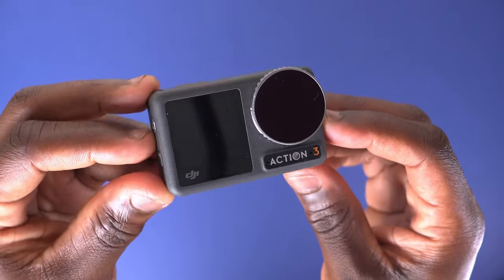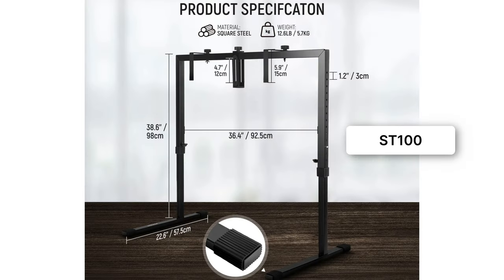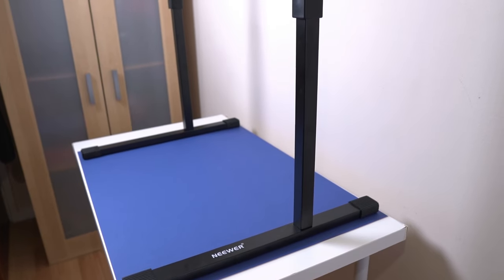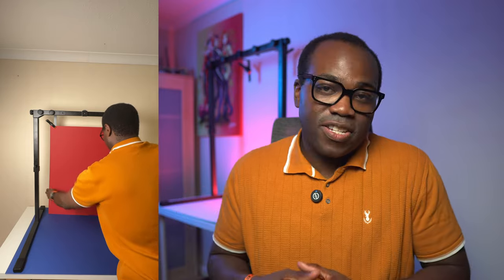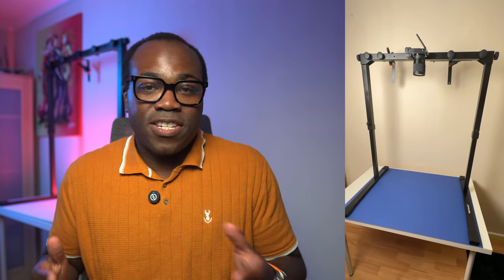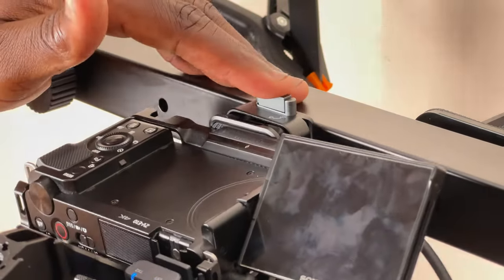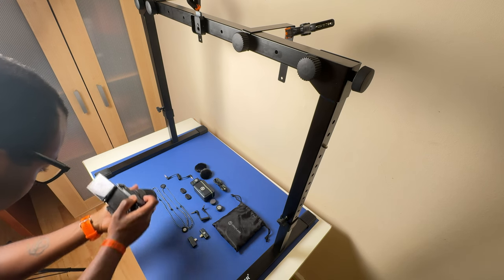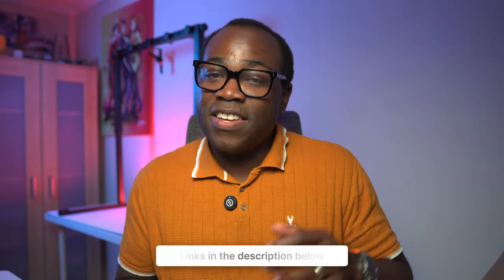Neewer ST200 Overhead Camera Mount Review | Game Changer for Overhead Shots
📷 Neewer ST200 Overhead Camera Mount: (Amazon UK) (Amazon.com)
📷 Neewer ST100 Overhead Camera Mount: (Amazon UK) (Amazon.com)

In this video, I'll be looking at the Neewer ST200 Overhead Camera mount. So far (for me), it's been a game changing tool and could be too for any content creator, photographer, or DIY enthusiast. Whether you're shooting tutorials, unboxings, cooking videos, or anything in between, this mount promises to elevate your overhead shots to a whole new level.

In this video, we'll cover:
🔹 Key features and build quality
🔹 Comparison with traditional tripod setups
🔹 Pros and cons, including the awesome integrated backdrop holder

Why the Neewer ST200?
This mount offers incredible stability, flexibility, and space efficiency, making it a must-have for anyone serious about their video production quality. The integrated backdrop holder is a fantastic addition, simplifying the process of achieving professional-looking backgrounds without extra equipment.

Chapters
00:00 Intro
00:43 Available Models: ST200 and ST100
01:06 Overhead Mount Setup
01:18 Build Quality
01:46 Features
03:07 Would this be good for you?
03:44 Overhead Mount v Tripod Setup
05:14 Why use an Overhead Mount?
05:30 The Best Overhead Camera mount?